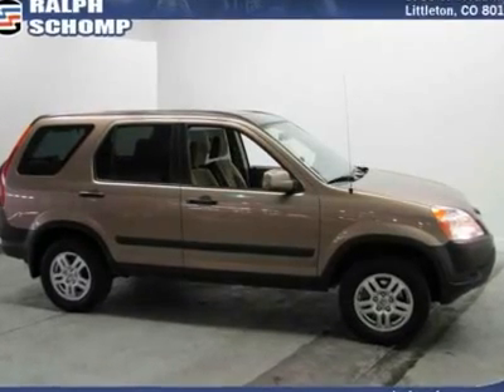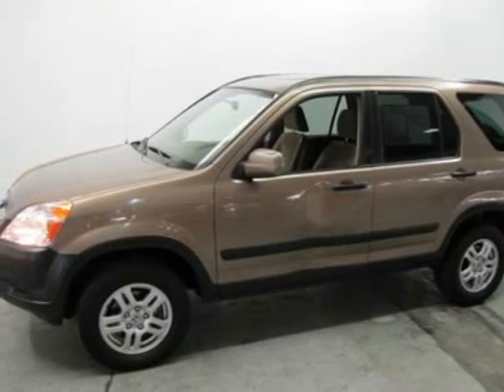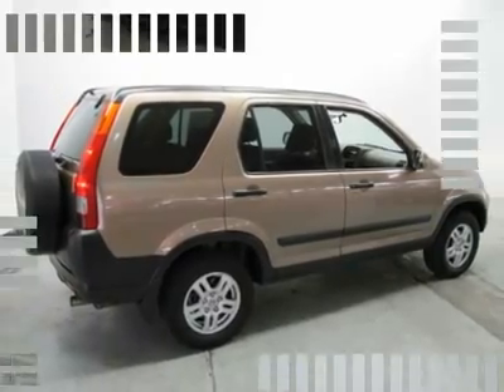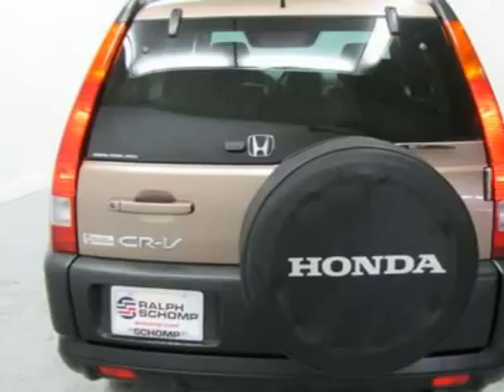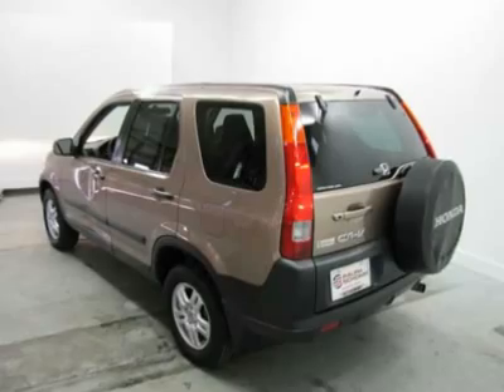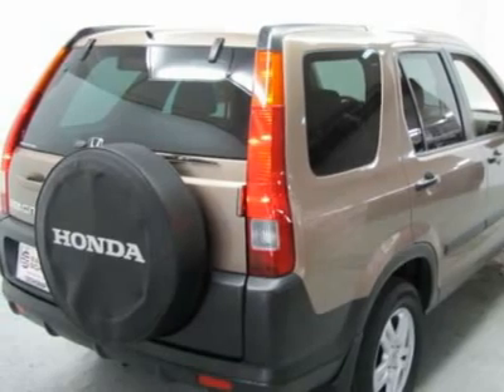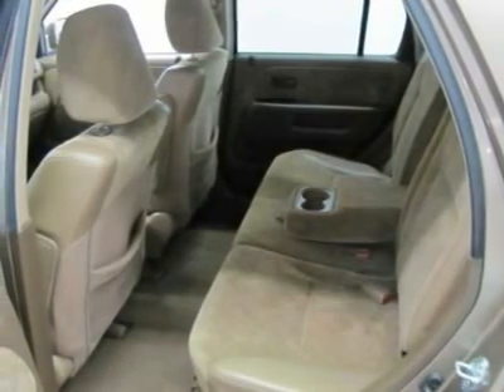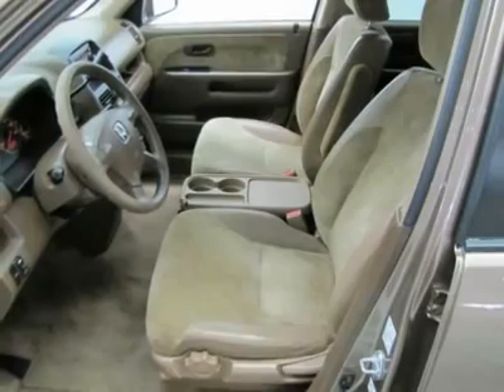2003 HONDA CR-V Littleton, CO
2003 HONDA CR-V Littleton, CO
Stock

Outstanding fuel economy! You NEED to see this SUV! Talk about MPG! Tired of the same uninteresting drive? Well change up things with this gorgeous-looking 2003 Honda CR-V. Score this superb CR-V at a marvelous price that you can easily afford! New Car Test Drive called it ...a versatile family vehicle that's reasonably priced. Its interior is roomy and stuffed with convenience features. offers a nice, smooth ride and decent handling...delivers good power and excellent fuel economy... It is nicely equipped. Here at Ralph Schomp Automotive we do things a bit differently. Wouldn?t it be nice to have a salesperson be more concerned about your needs instead of theirs? Come experience our salaried sales staff and be heard. We offer a 48 hour peace of mind return policy. All vehicles undergo an excellent reconditioning program that gets it right the first time. Most importantly, we shop our competition every day and offer our best price up front posted on the vehicle. We don?t haggle or add any surprise fees to the price like dealer handling or dealer prep. Here at Ralph Schomp, what you see is what you get! It?s that easy. Ralph Schomp Automotive. One Price, One Promise, One Customer at a time.